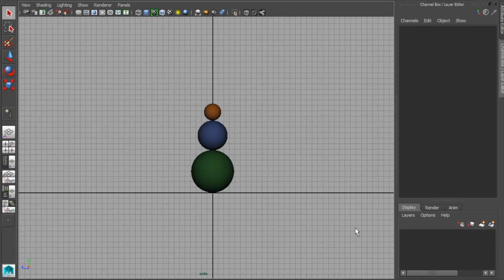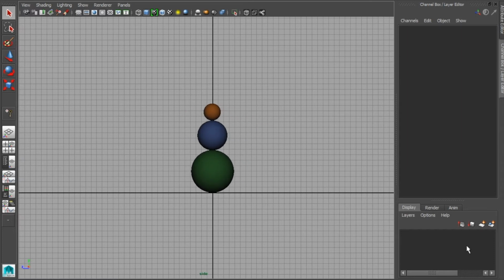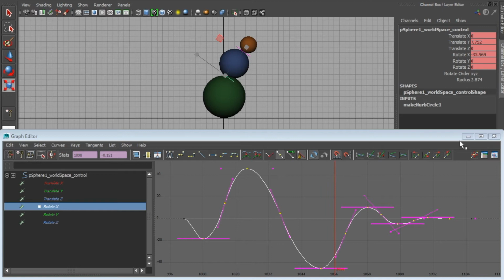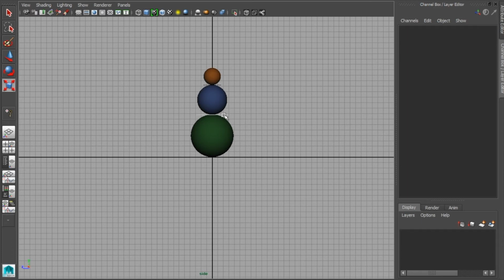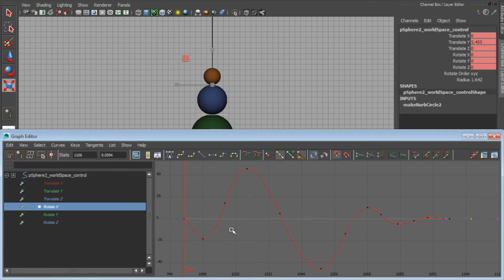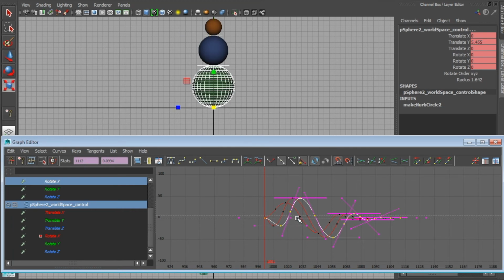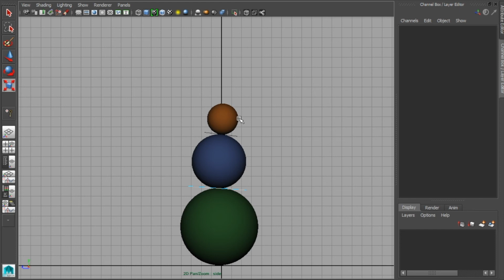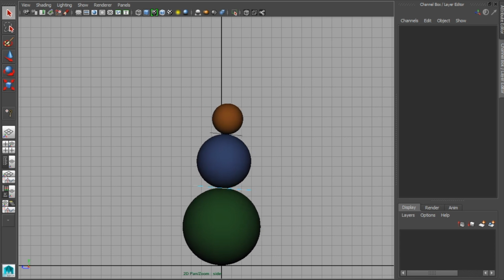Overlap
A quick intro to the principle of overlap in animation.